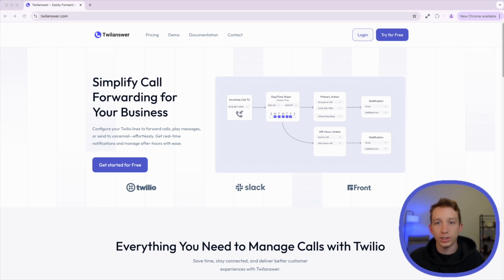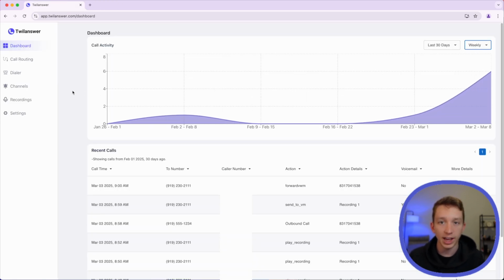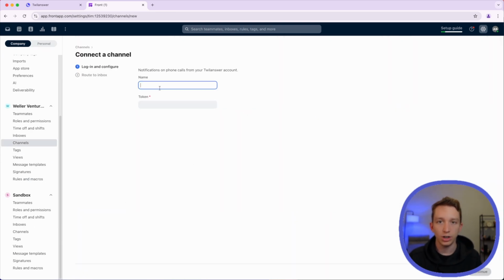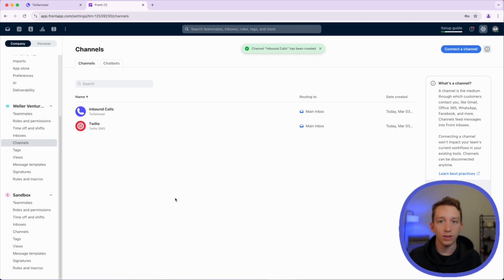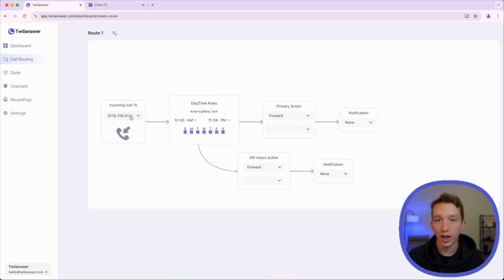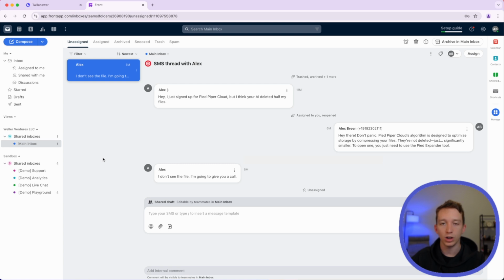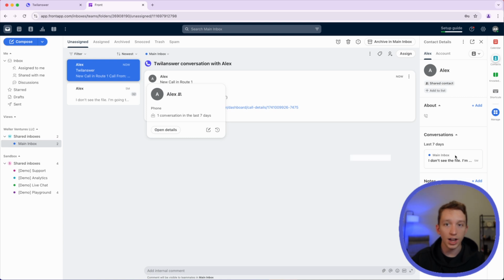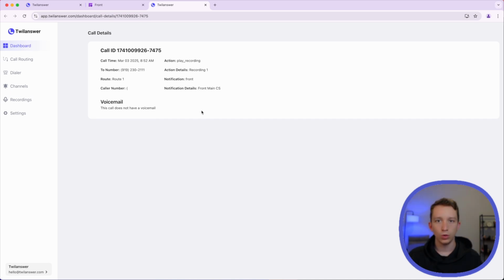How to Integrate Twilio Calls with Front Using Twilanswer (Full Demo)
📞 Using Front for SMS, but missing call visibility? Twilanswer bridges the gap by connecting your Twilio calls directly into Front—so your team never misses a customer interaction again.

In this video, you’ll learn how to:
✅ Set up the Twilanswer + Front integration in minutes
✅ Automatically log incoming calls as conversations in Front
✅ Route calls to voicemail, forward to a phone, or play a custom message
✅ Keep call and SMS conversations unified under the same contact
✅ Easily play back voicemails from within Front

🛠️ Twilanswer works on top of your existing Twilio number, so you can:
 • Keep using Twilio SMS in Front
 • Add call tracking and routing
 • Get notified of missed calls right in your Front inbox

💡 Perfect for:
 • Customer support teams using Front + Twilio SMS
 • Businesses tired of missed or invisible calls
 • Teams that want true omnichannel visibility